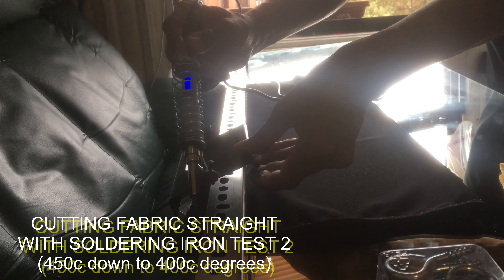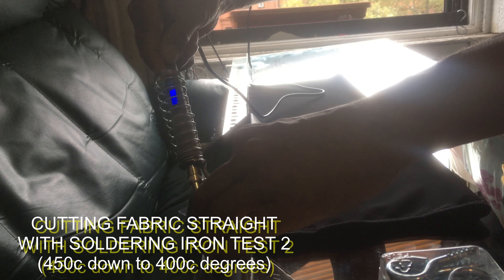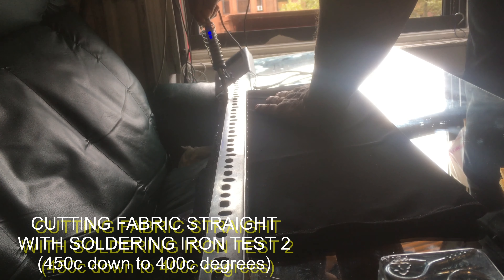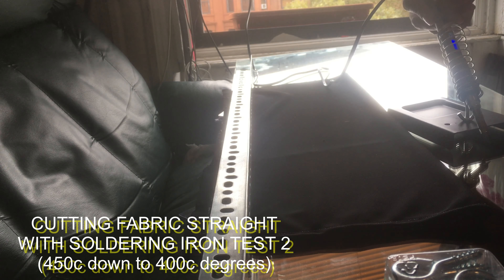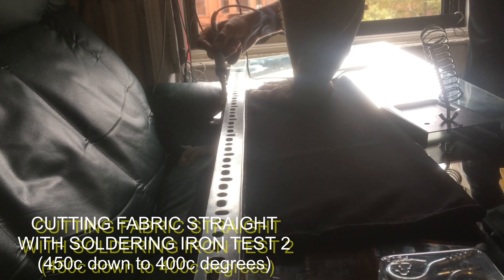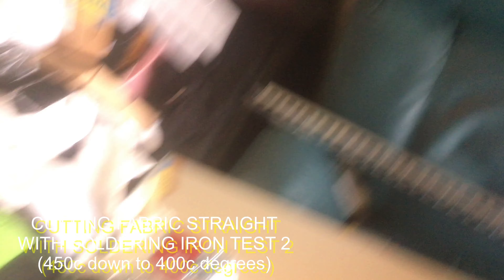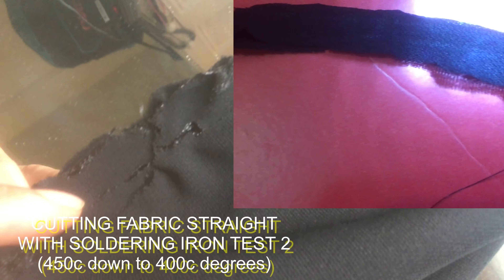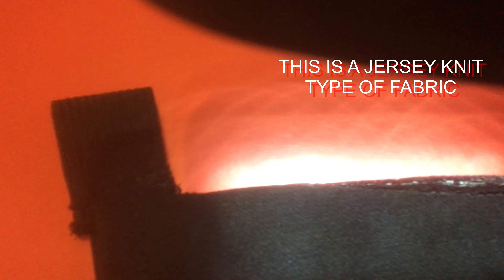CUTTING FABRIC PERFECTLY STRAIGHT WITH SOLDERING IRON TEST 2 DOOM WORKSHOP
YOU MAY ASK WHAT HAPPENED TO TEST 1:  I’ll get back to that later... 😁🤔🤫

Suffice it to say, the fire department should have been called. 😁

I’m determined to find a cutter solution that’s versatile for straight and unusual cuts as well for all fabric types, be they cotton or natural, or synthetic or synthetic blends with cotton.  We know that burning your work is a prevalent problem with natural fibers and blends.  There has to be a viable tool or solution to this pre-sewing preparation and cleaning edges to a professional standard for the final clothing product presentation.